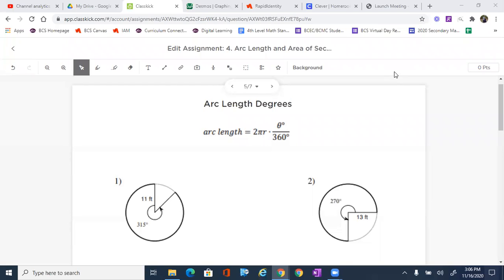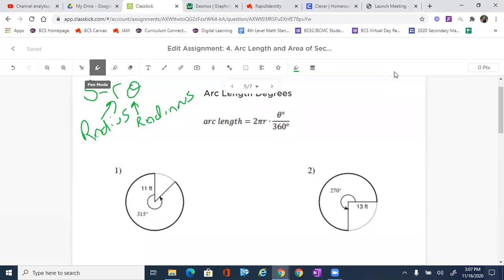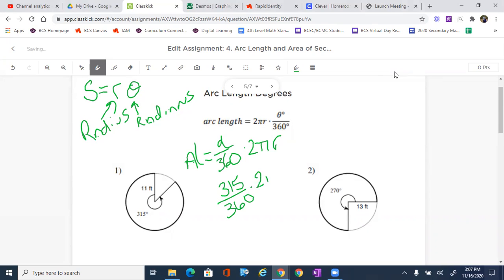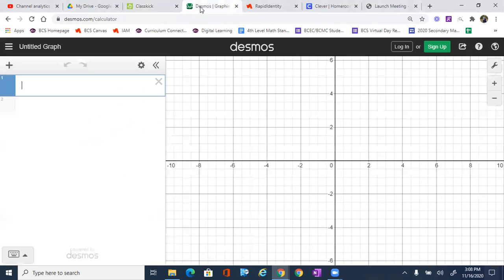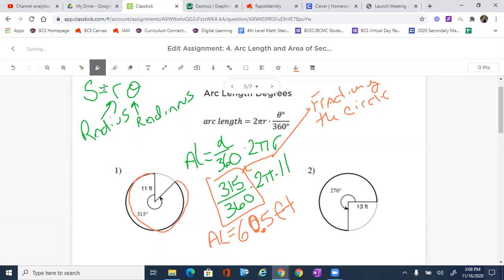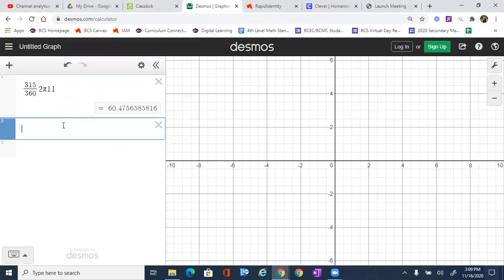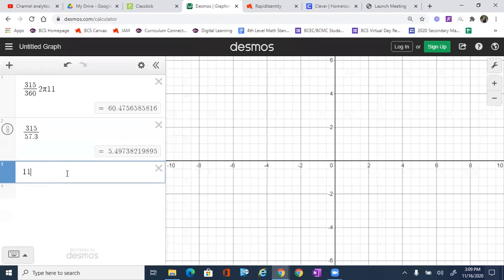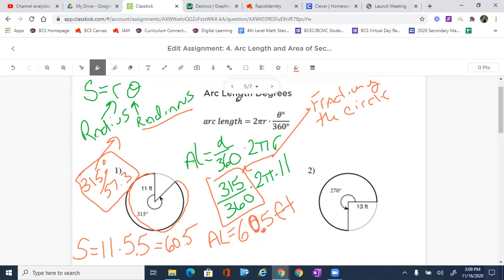Arc Length with Degrees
Calculate Arc Length With Degrees. In this problem we also show converting the degree to radians then solving for the arc length